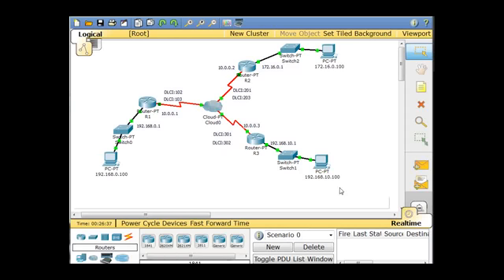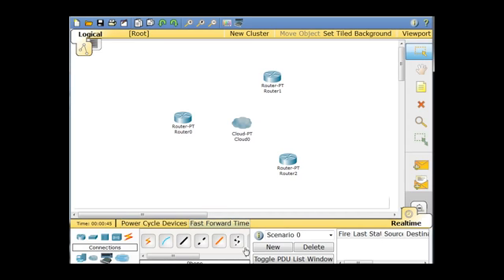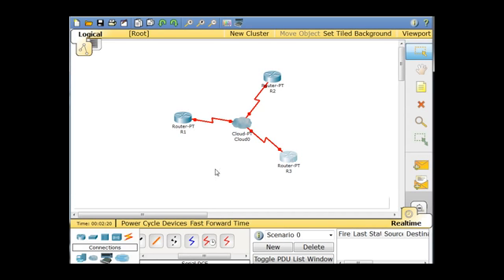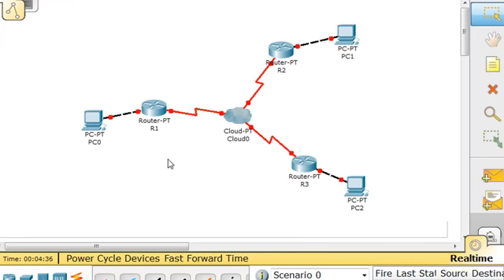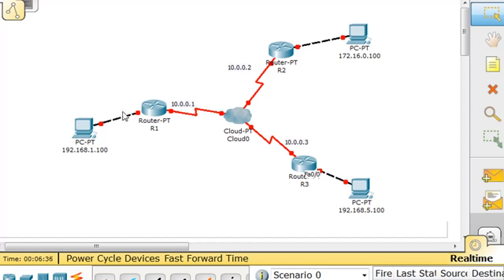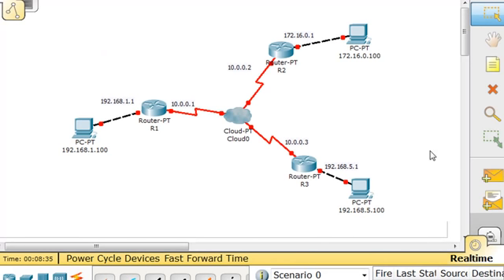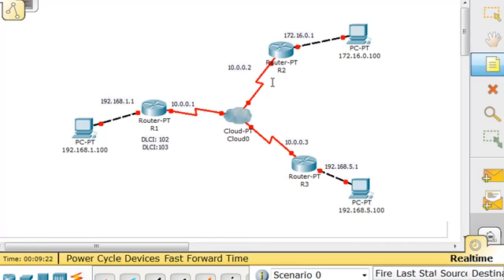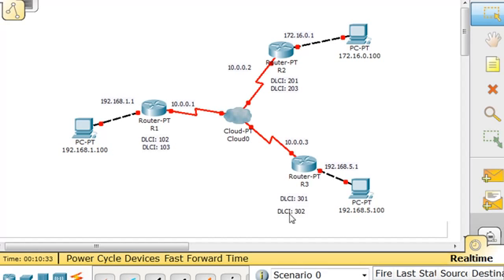Configure Frame Relay for the Cisco CCNA Part 1 Free Computer Science Video Lecture